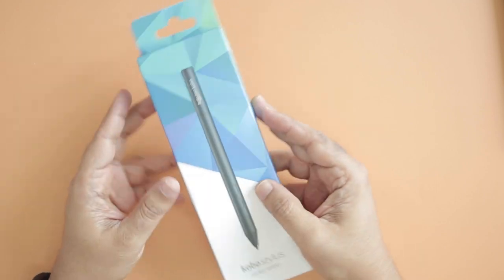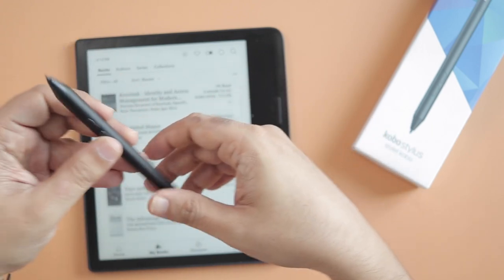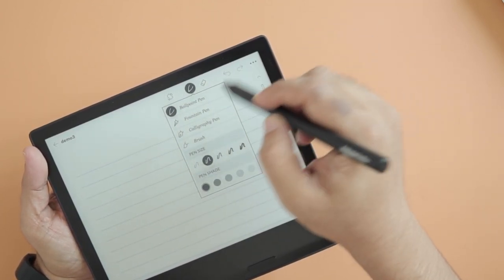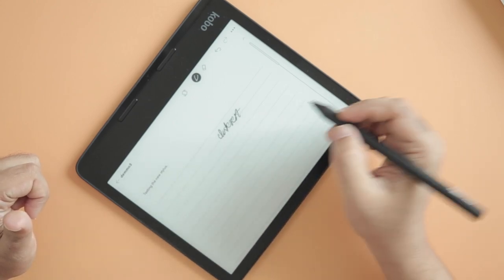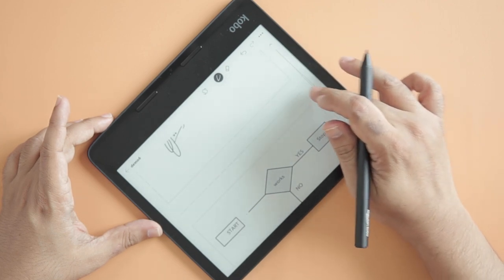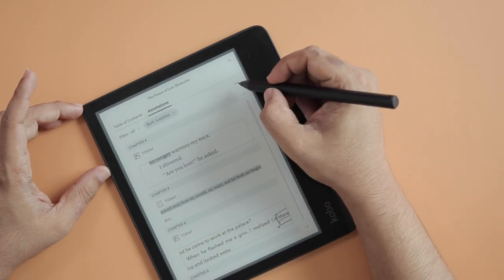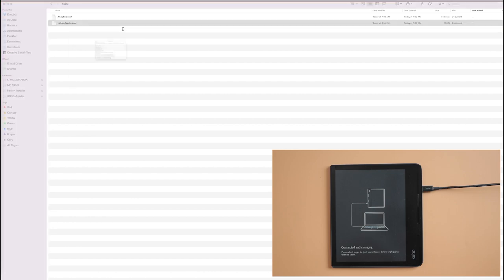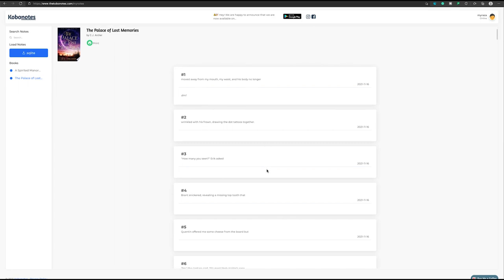How to take notes on kobo sage using kobo stylus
Video Timeline
00:00 Introduction
00:23 Unboxing & closer look of Kobo stylus
03:17: How to attach stylus magnetically to sage
03:34 Battery check before taking notes
04:51 Create notebook
06:30 Convert note to text
07:54 Gesture controls with stylus
10:55 Advanced notebook feature
11:22 Export notes to Dropbox
12:31 Import notes to Notion from Dropbox
13:05 Annotating on EPUB books
13:47 Exporting Annotations from EPUB books
14:31 Annotating on PDF books & Export to Dropbox
15:19 Annotating on EPUB Manga
16:07 Add Export Annotations support on any book
17:30 Import annotations in Kobonotes.com

Kobo Sage

Another recommendation from Kobo
Kobo Libra 2

My Setup
Camera: Canon EOS 800D
Lens: Canon 24mm F2.8 STM
Lens: Canon 50mm F1.8 STM

Kobo sage supports taking notes using a Kobo stylus. It also supports non-Kobo stylus but not all of them work.
In this video note-taking review video, I have demonstrated all possible options of annotating and note-taking on Kobo sage.
The same may also apply to Kobo Elipsa. Kobo Libra 2 does not have stylus support but I have covered one option where Libra 2
users can use that to export their annotations out of their device into an online tool and from there read it on an Android based device or through the computer.
The video also covers annotating on EPUB books, PDF books & manga. It also emphasizes the battery usage of kobo sage while taking notes.